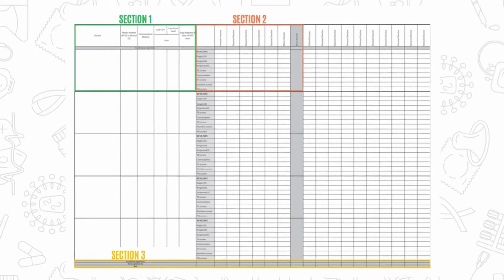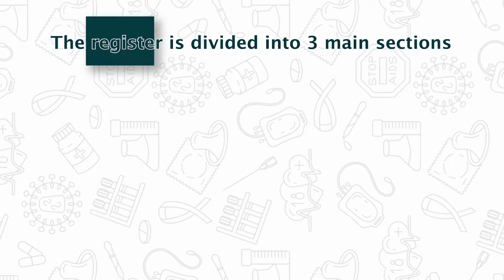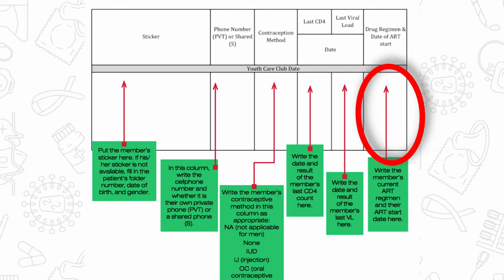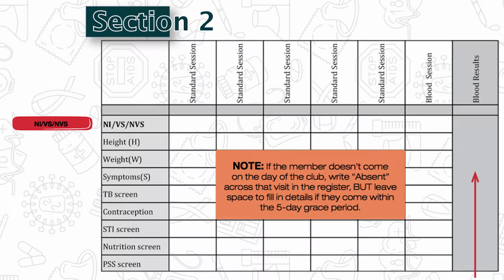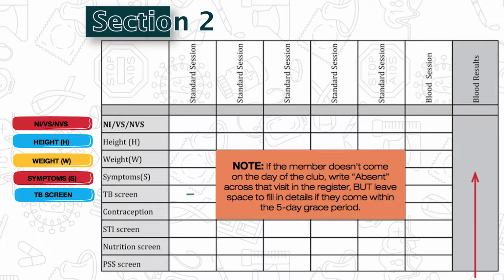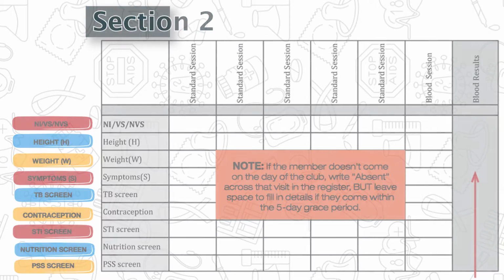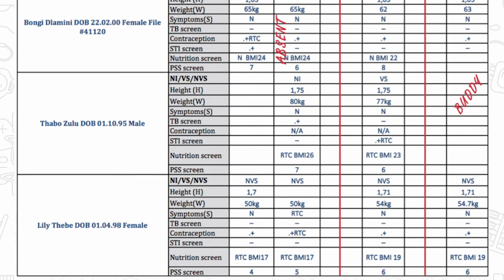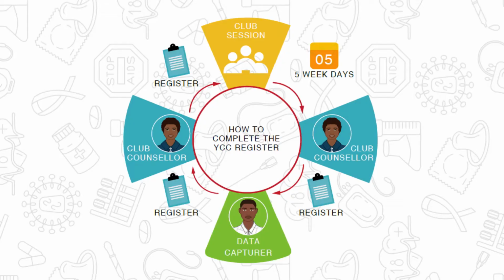WITS RHI - YCC Register Completion